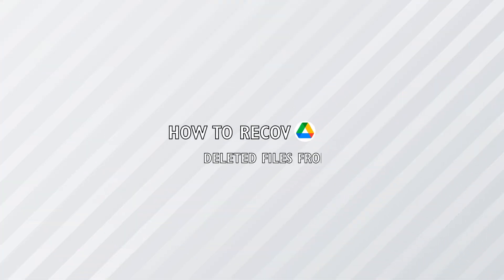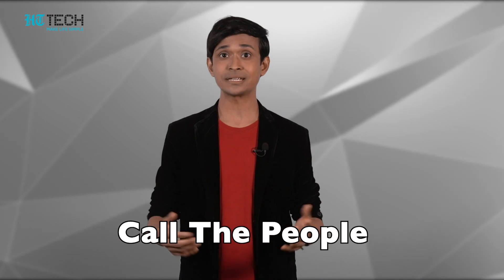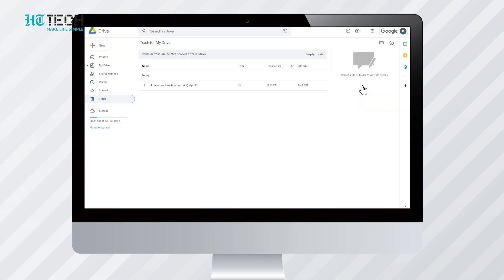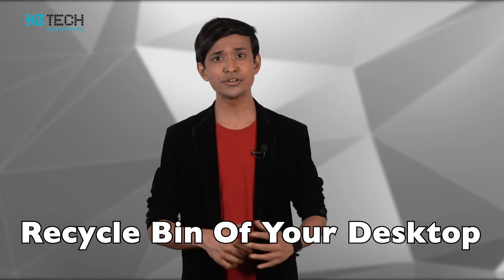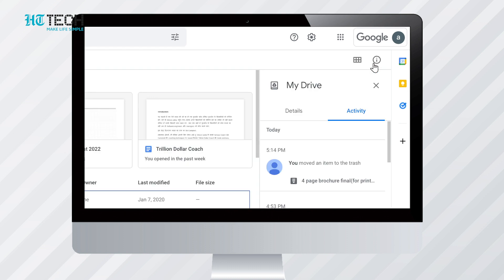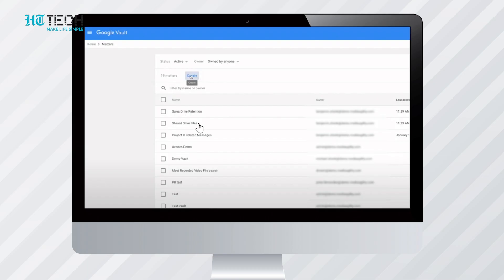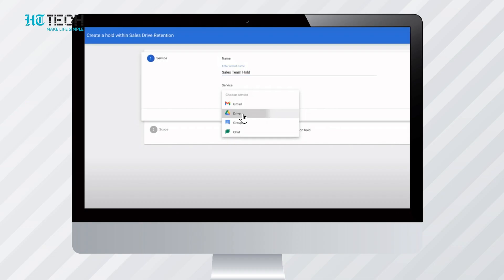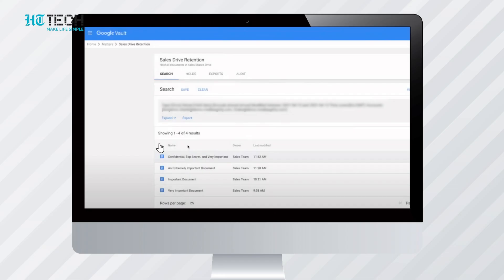How to Recover Deleted Files from Google Drive | Tech 101 | HT Tech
Let's learn more about the ways to recover deleted files from google drive. Watch the video!